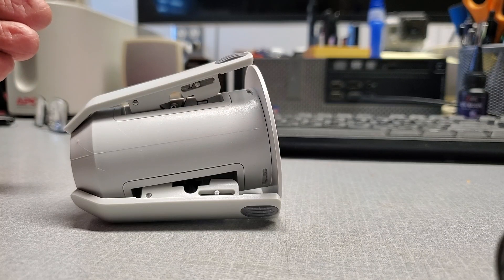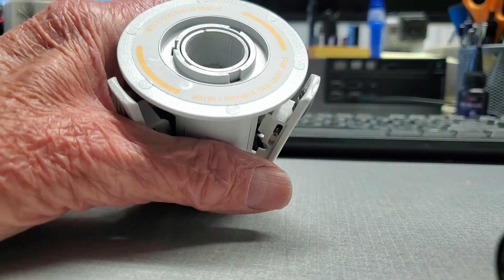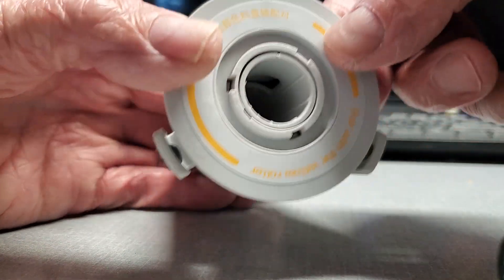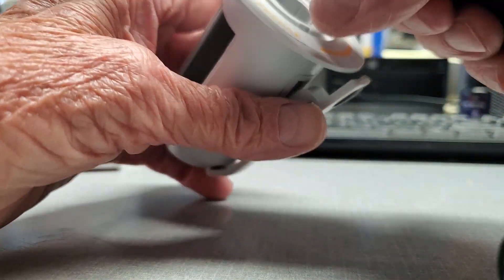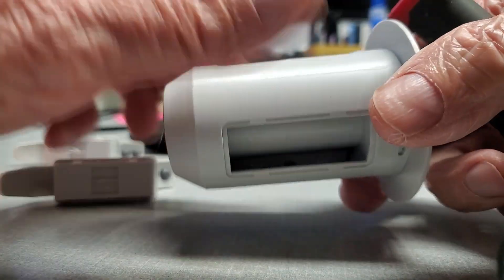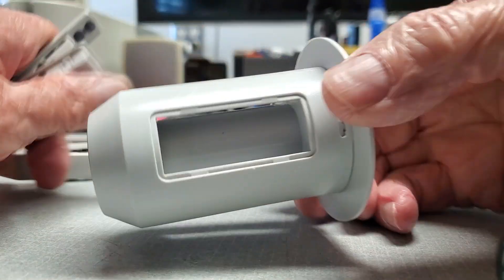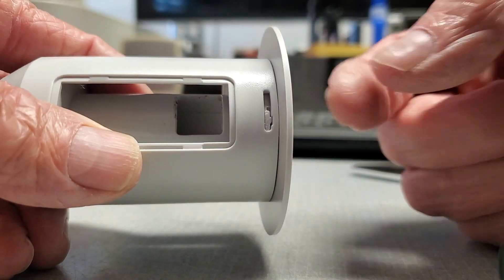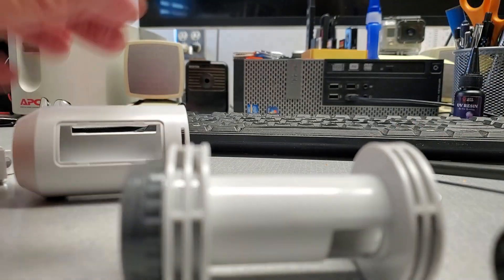Bambu AMS Lite Hub Disassembly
The hubs can be removed and installed by just pulling them off or aligning and pressing them on, note that they are position specific note the color and put it back in the same station